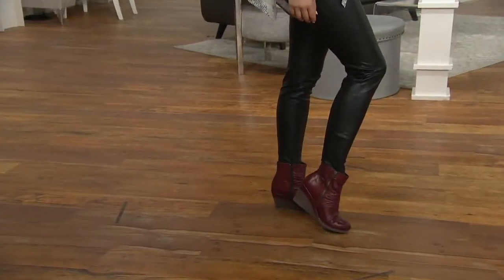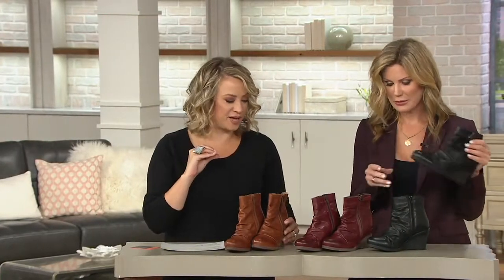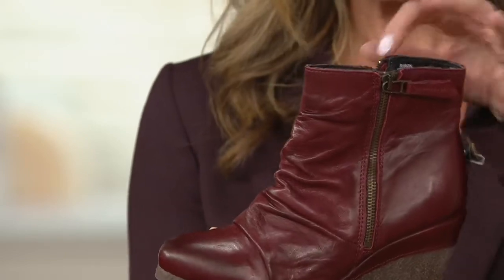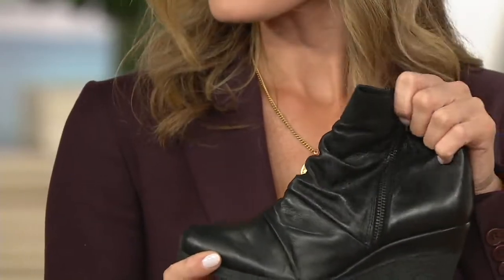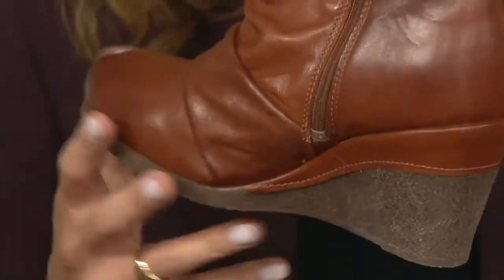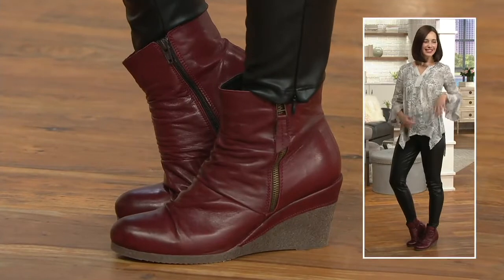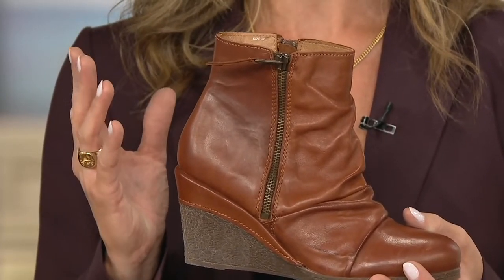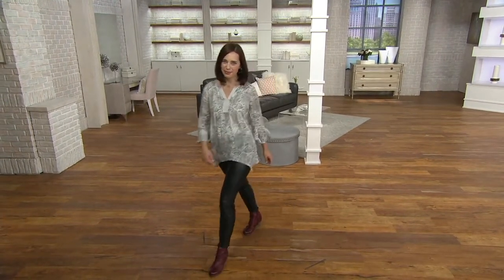Miz Mooz Leather Ruched Wedge Ankle Boots - Baron on QVC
Miz Mooz Leather Ruched Wedge Ankle Boots - Baron

You can't beat the Baron for leveling up the boot game. Ruched details and an ample wedged heel keep this ankle-high accessory at the top of your leather footwear list. From Miz Mooz.